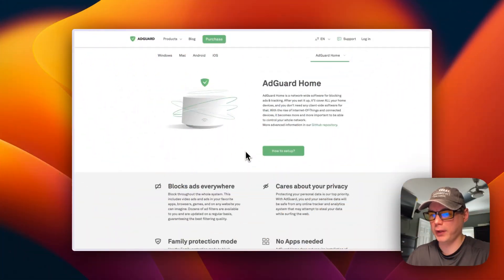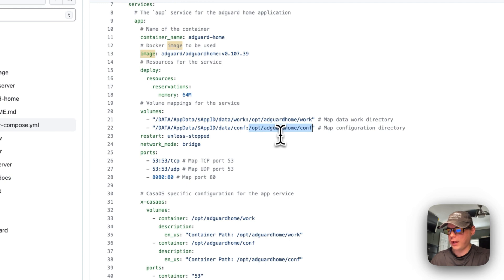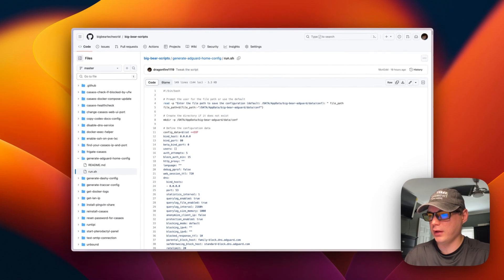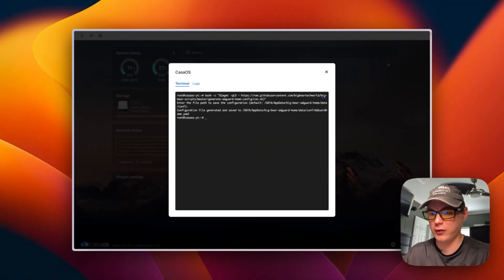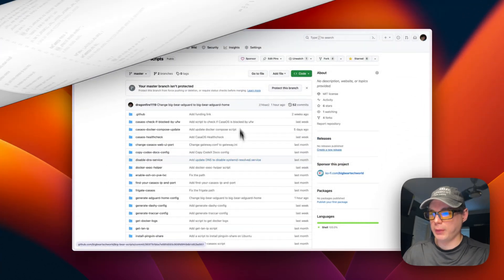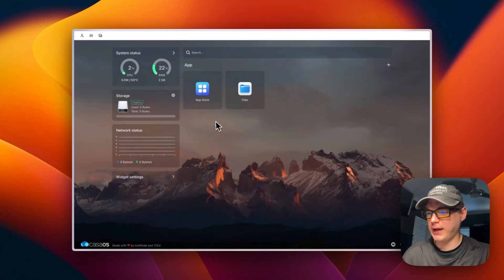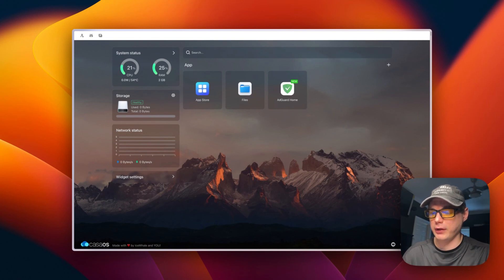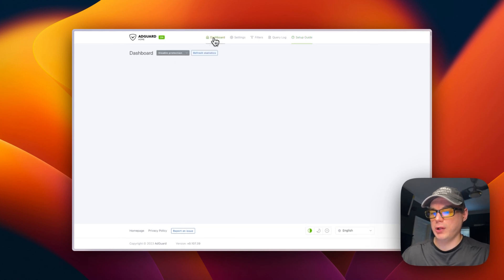How to install Adguard Home on CasaOS using BigBearCasaOS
Discover How to Install Adguard Home on CasaOS using our App Store BigBearCasaOS! ✨ In this tutorial, we'll walk you through the process, step by step, ensuring you're set up and ready to go in no time.

🔍 Table of Contents:

00:00 Intro
00:27 About Adguard Home
00:58 About BigBearCasaOS
01:29 Explain Docker Compose
05:04 Explain Script
06:22 Copy Script
06:38 Run Script
07:24 Explain DNS Script
10:04 Copy DNS Script URL
10:21 Run DNS Script
11:35 Copy App Store URL
11:52 Install App Store
12:23 BigBearClub
12:43 Install Adguard Home
13:21 Container Options
14:18 Show Files
15:05 Show UI
17:39 Ending